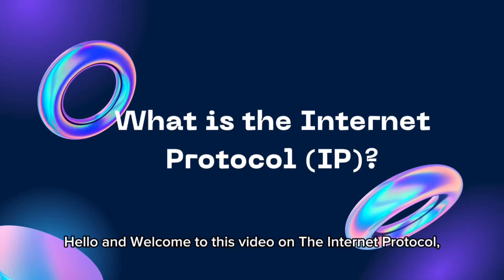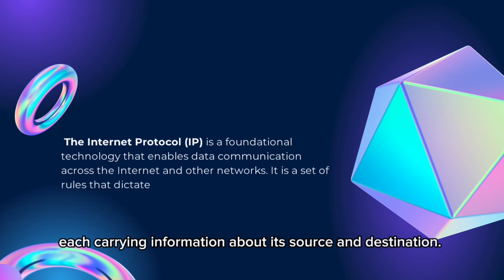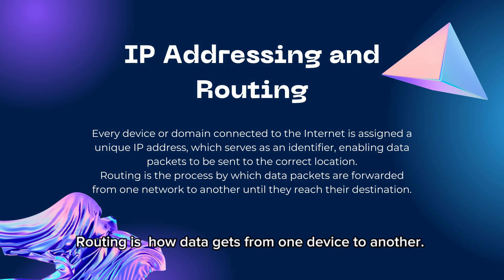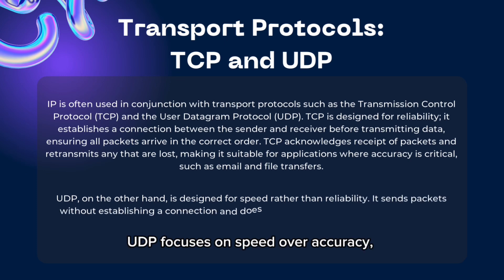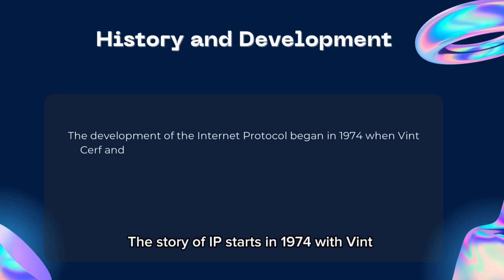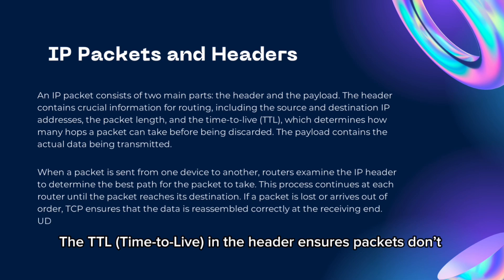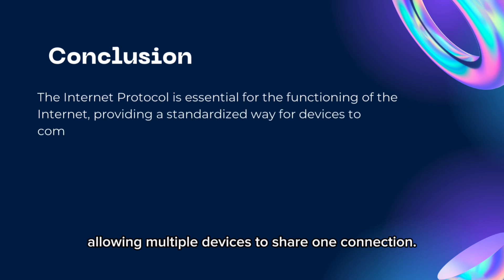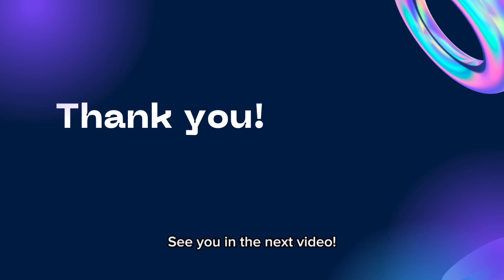What is the internet protocol?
Heyyy!
It’s been a while since i have uploaded my last video. Life got busy a little bit, but i am back with more interesting content!